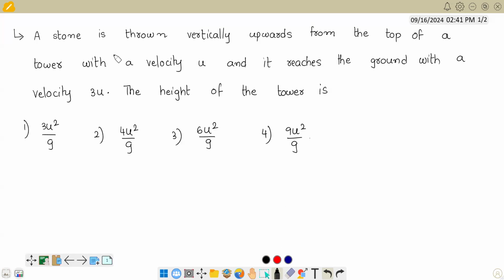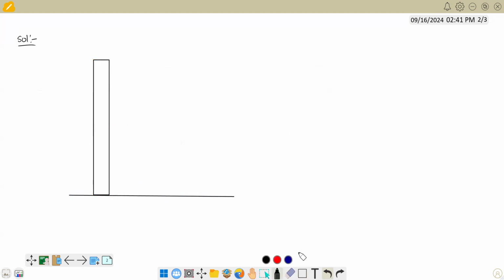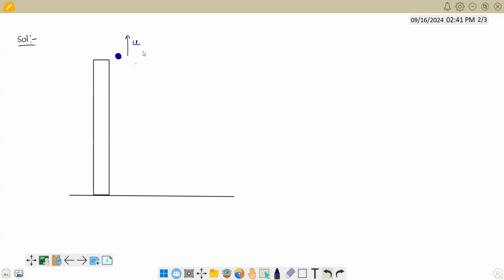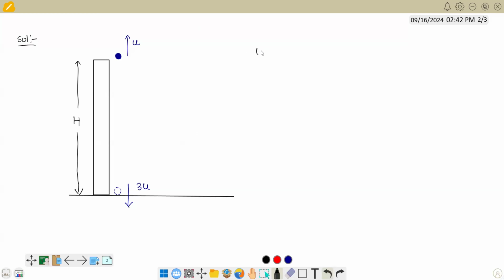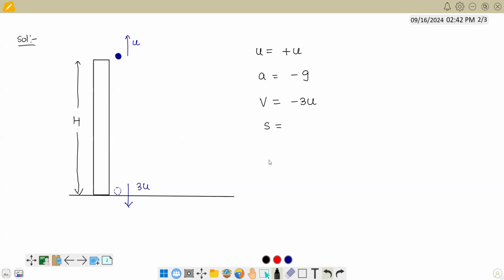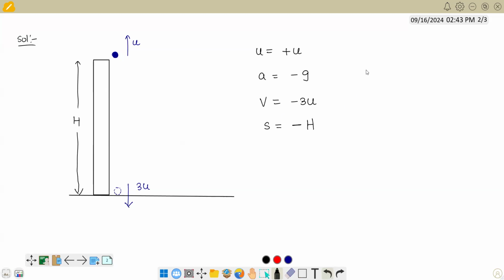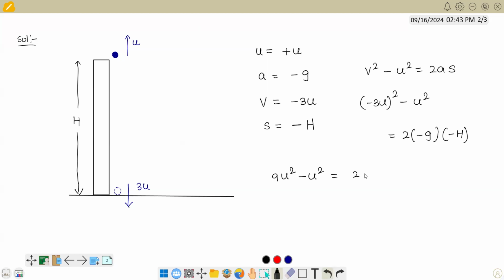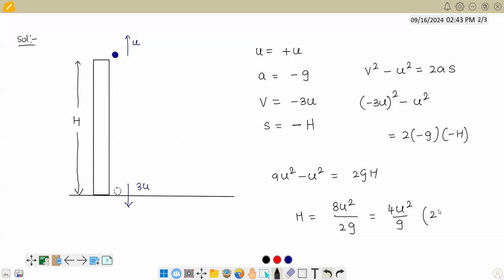A stone is thrown vertically upwards from the top of a tower with a velocity u and it reaches the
A stone is thrown vertically upwards from the top of a tower with a velocity u and it reaches the ground with a velocity 3u.The height of the tower is motion in a straight line